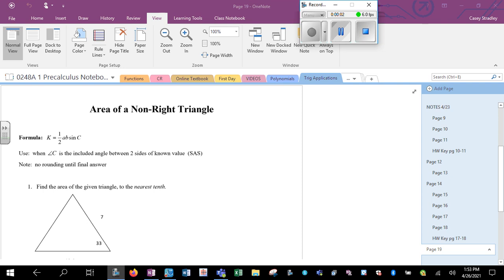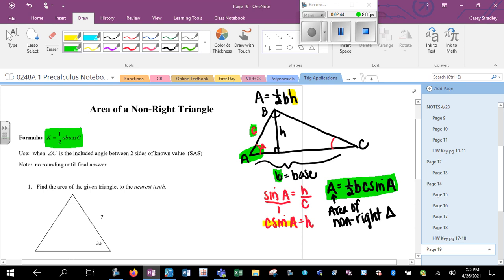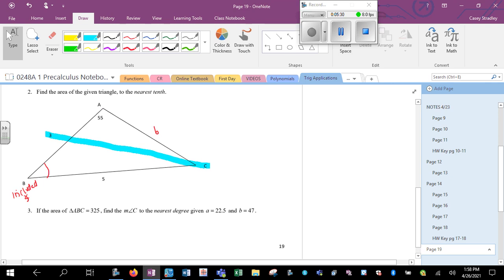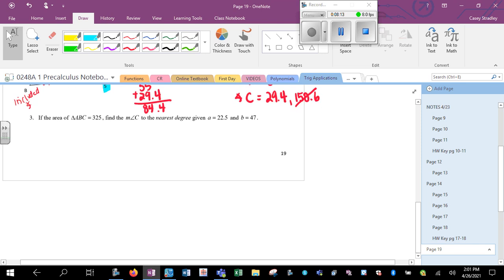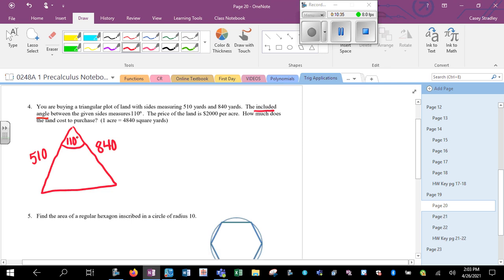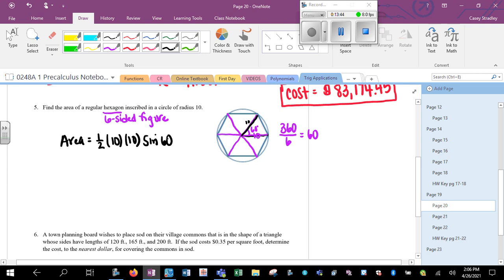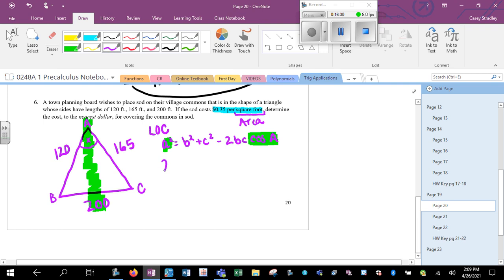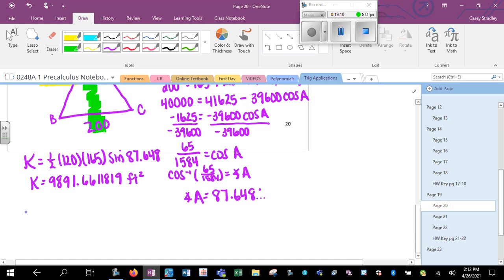Area of non-right triangle for PC